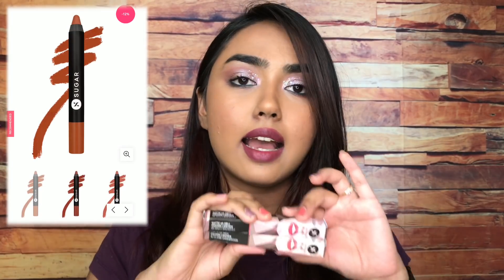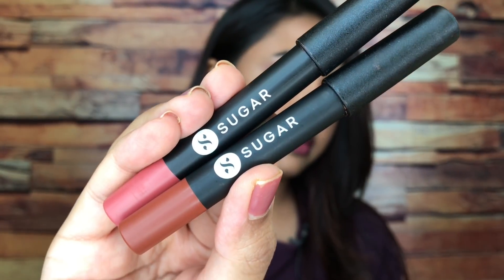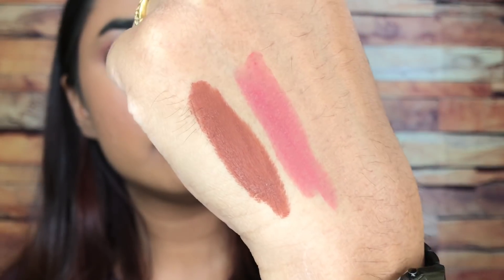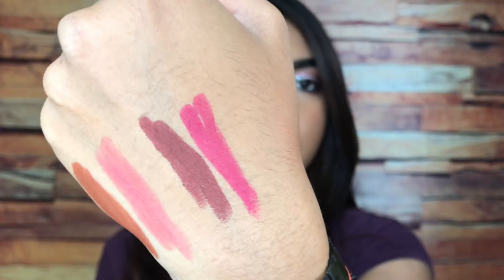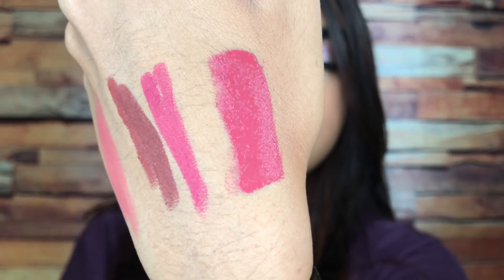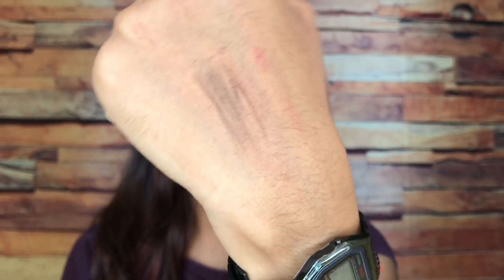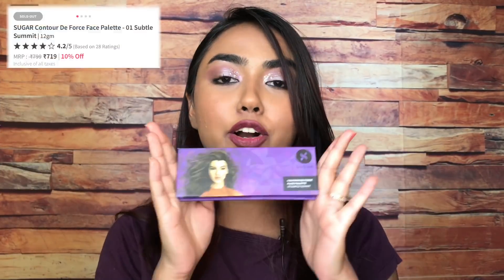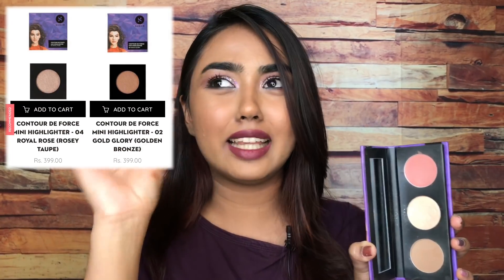*GIVEAWAY* TOP 7 FAVOURITE MAKEUP PRODUCTS FROM SUGAR COSMETICS EVERY GIRL NEEDS !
Namaste 🙏🏽,

💄On my lips -mauve ecstasy

4) Comment your favourite SUGAR Product reviewed in the video and how likely you are to buy it as soon as the lockdown ends.

 THAT’s IT ... YOU’RE ENTERED..!.!!!🖤

 3 lucky winners will be announced on 4th June 2020
on Instagram stories of @trysugar who will win exciting SUGAR GOODIES..!!🎁🎁

🙌🏽*SOME OF MY PERFECT FOUNDATION SHADE MATCHES*🙌🏽

•Maybelline superstay foundation : 312 Golden
•Maybelline fit me foundation : 322 warm honey
•Mac studio fix fluid : NC42 while NC44 (DURING SUMMER)
•WetNWild photofocus foundation : desert beige & caramel (perfect shade match)
•SUGAR ace of face foundation stick - 45 con panna
•Nykaa anti pollution foundation- 12 true toffee
•PAC HD liquid foundation- 3.0
•Makeup revolution fast base foundation- F12
•LA girl pro coverage illuminating foundation- Tan
•LA colors truly matte foundation- cafe
•NYX total control drop foundation- TCDF14 Golden honey🍯
•LA girl BB cream - medium

Let’s connect

Tc,
Love love...
Nidhi
Xoxo 💋

Music 🎧- @ikson blue sky

Thankyou.!